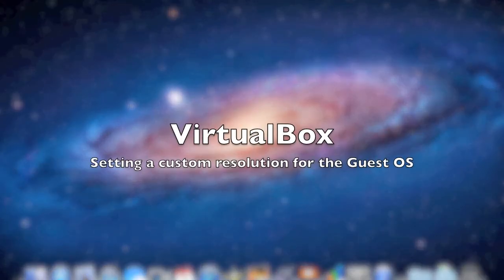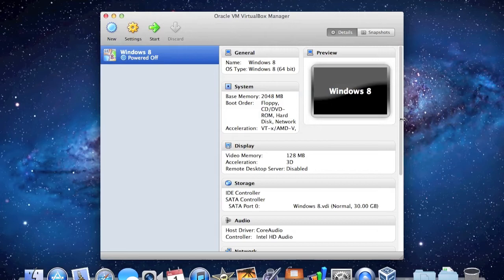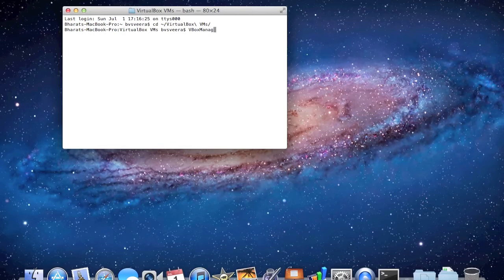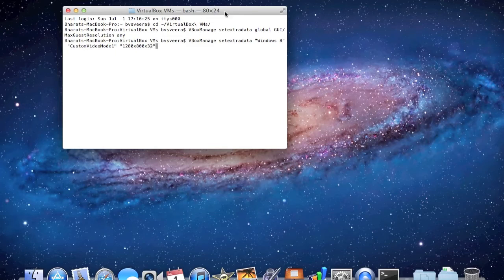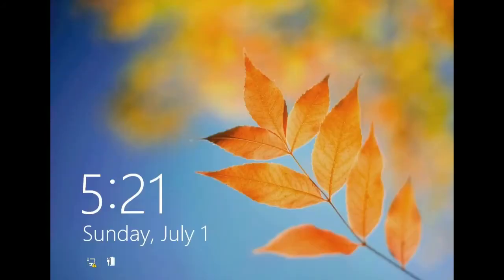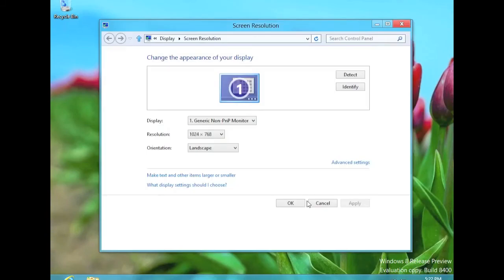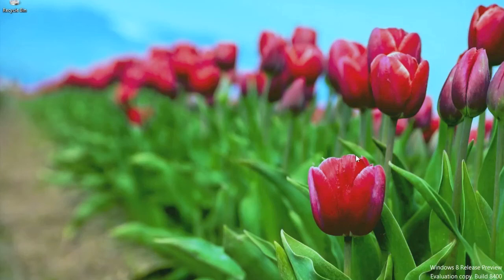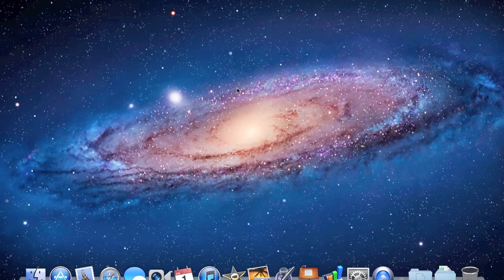Custom Resolution in VirtualBox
This video explains how to set a custom resolution for a guest OS in VirtualBox. Installing Guest Additions to automatically set the resolution made my Windows 8 guest OS very laggy and unusable. So, after having done a bit of research, I found all that is needed is a little work in Terminal and a custom resolution can be set! Much better than sticking with VirtualBox's default 4:3 resolutions.